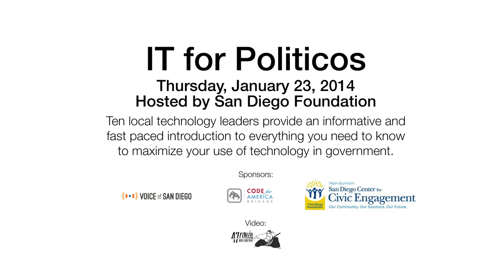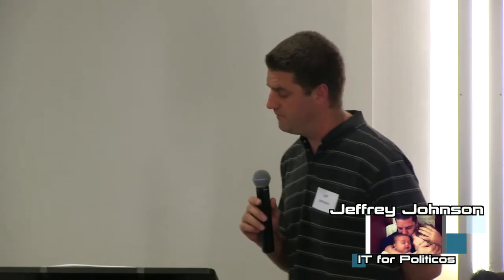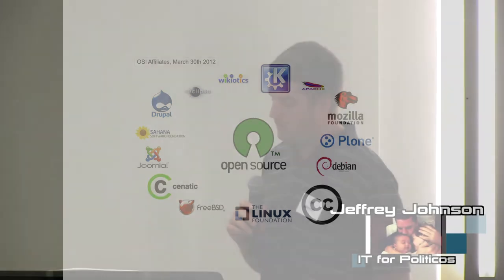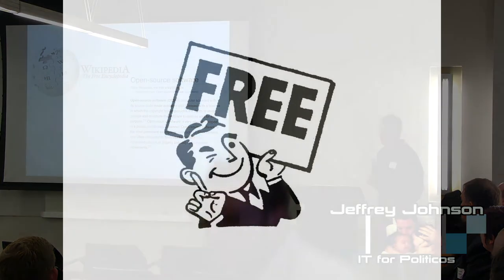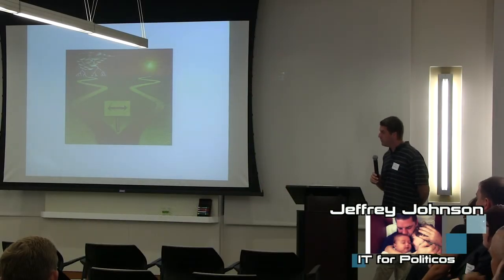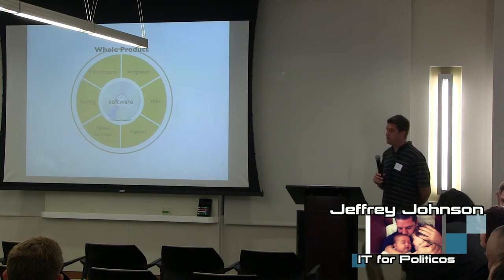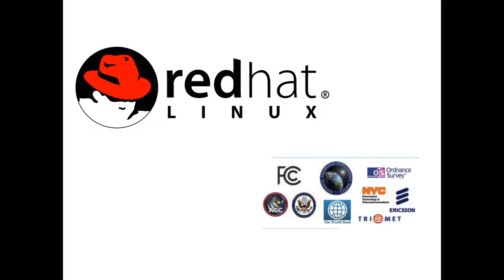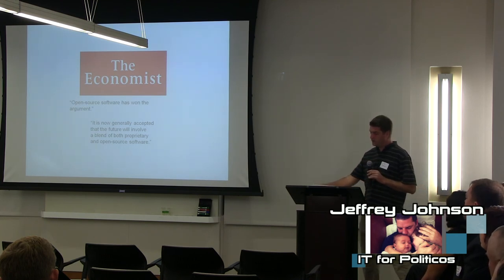IT for Politicos: Jeffrey Johnson —Open Source for Local Government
Ten local technology leaders provide an informative and fast paced introduction to everything you need to know to maximize your use of technology in government: Sponsored by Code for America, The San Diego Foundation, and Voice of San Diego.